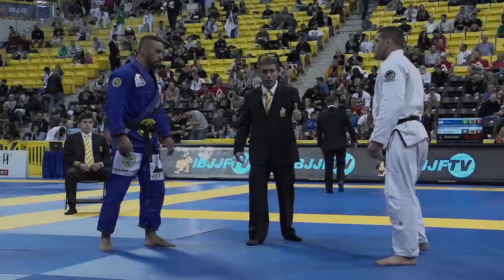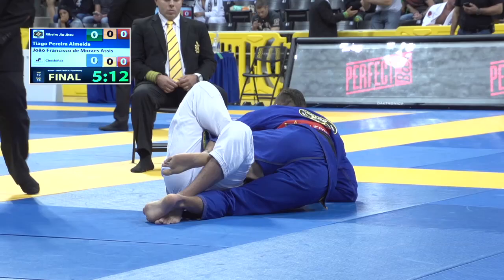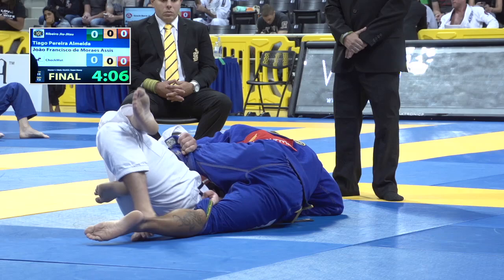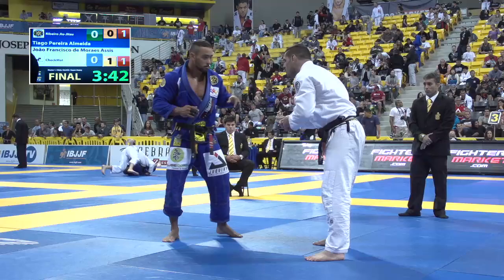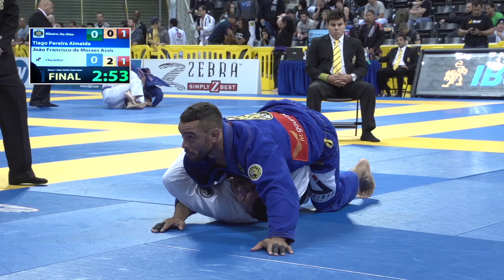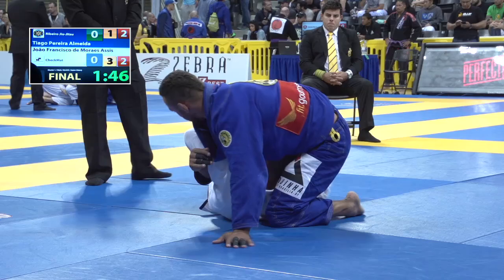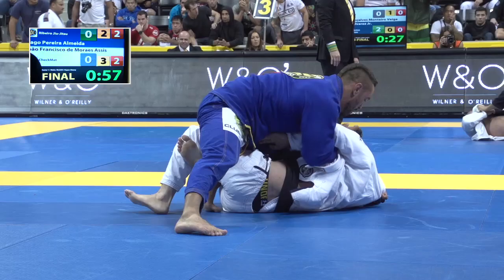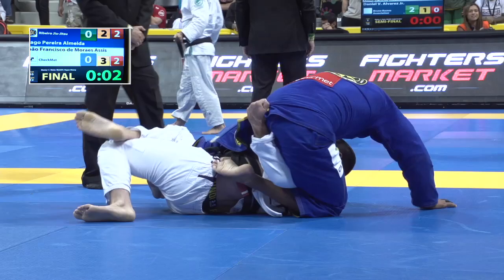Tiago Almeida vs Joao Assis